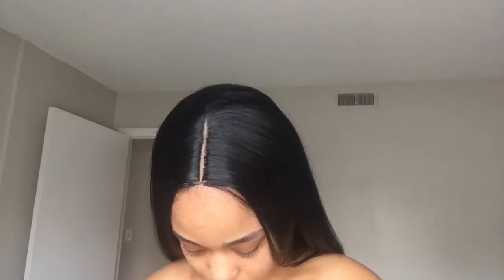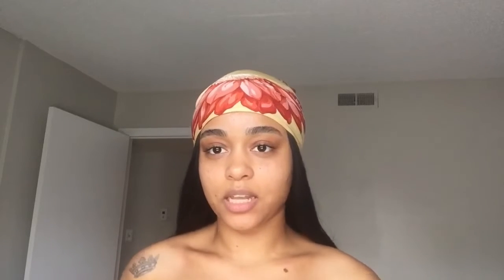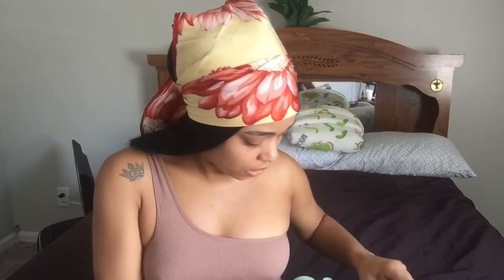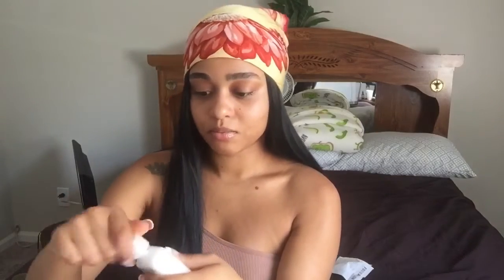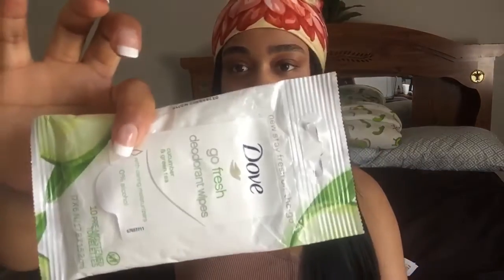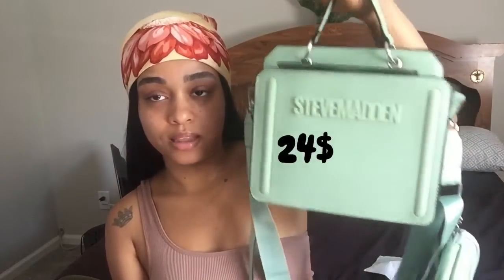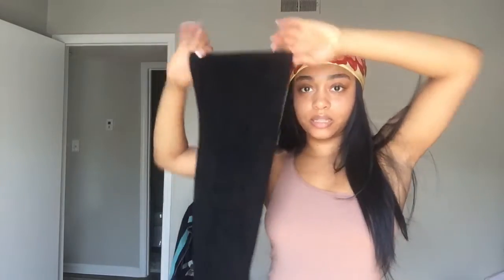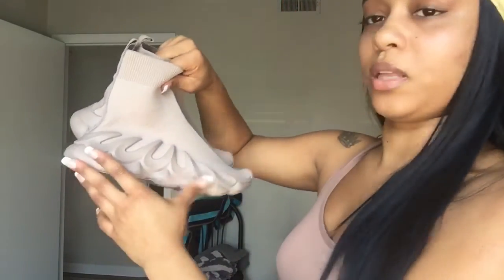GRWM : shoe haul and what’s in my bag?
Hi beautiful beings!

The shoes I got at a place called shu deal in Dallas tx and it’s super affordable!

I wasn’t going anywhere but so it was very basic but I’ll do a grwm more in detail soon! Thank you for the love and support.